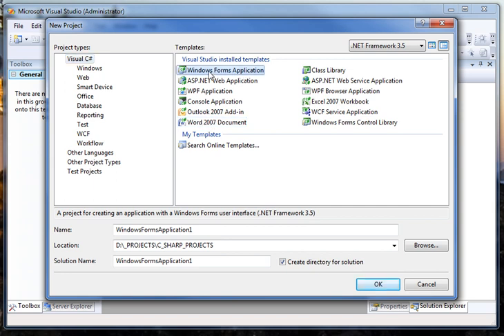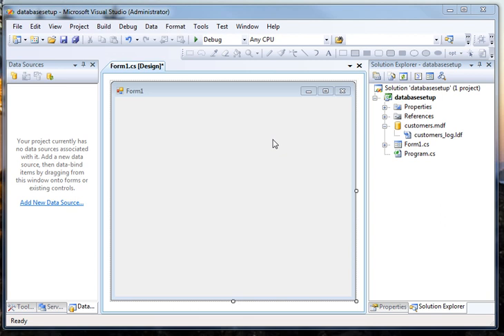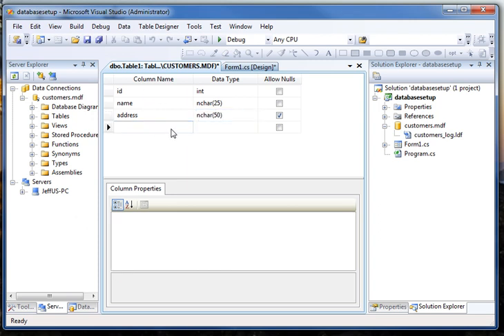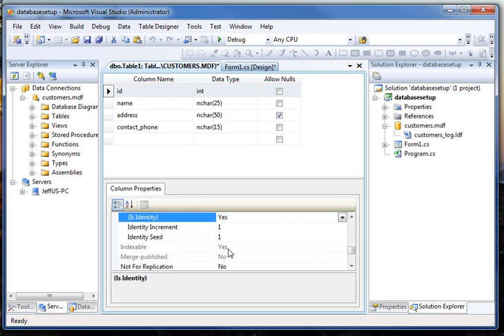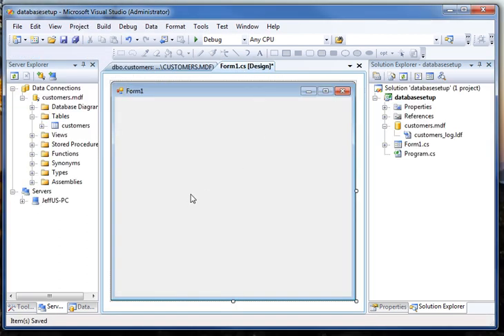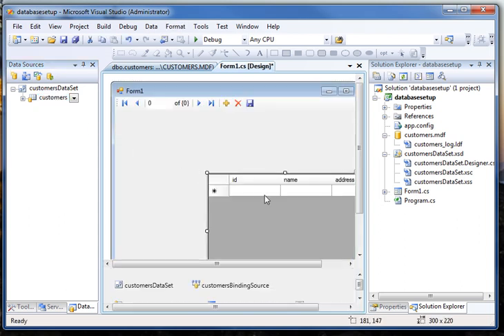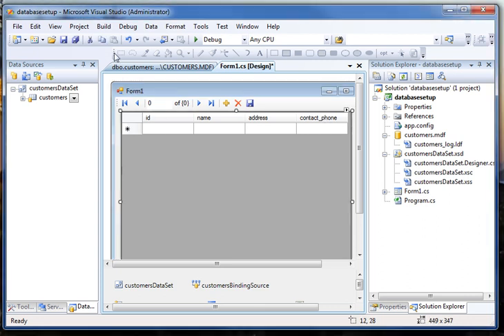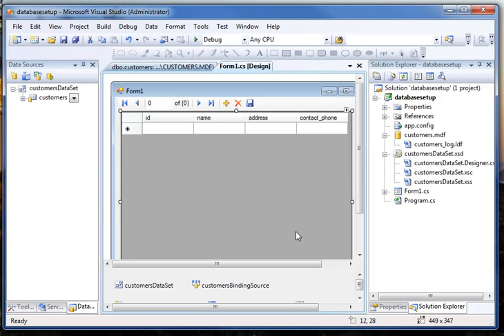C Sharp Forms and Databases Revised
Learn the basic setup of a database and table within a windows applications form.
Start a project, add a database, add a table to the database and connect it to your form.